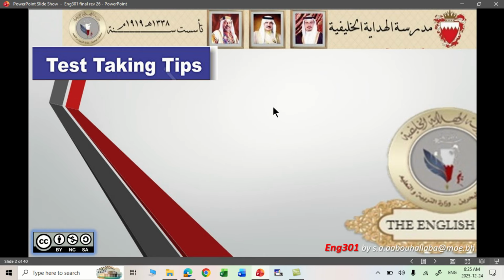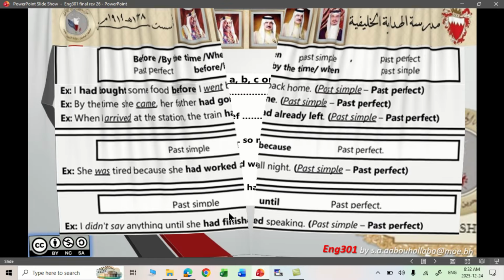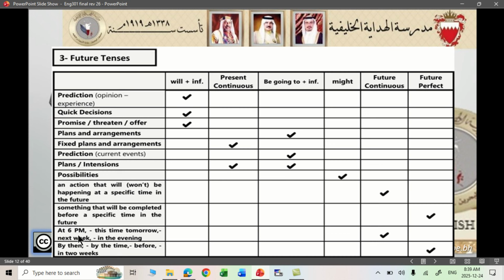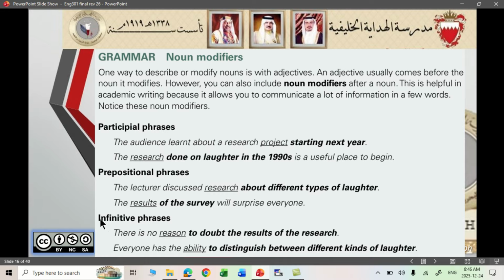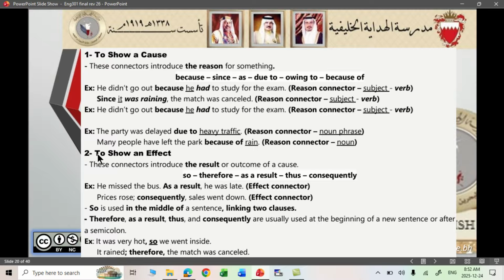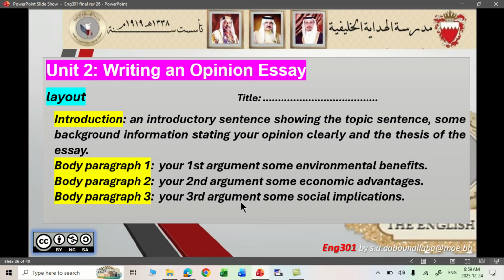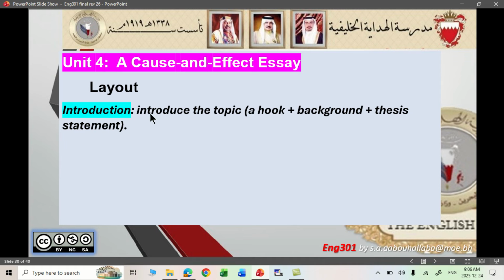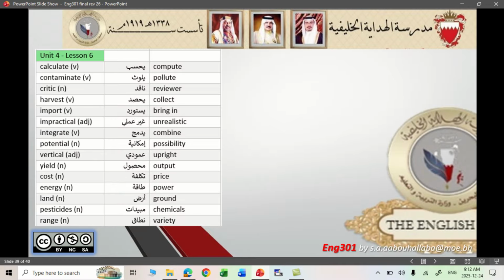المراجعة النهائية لمقرر Eng301 - الأستاذ سمير أبو حلابة - مدرسة الهداية الخليفية 2025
العام الدراسي 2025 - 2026 م
ضمن برنامج الساعة الذهبية للفصل الدراسي الأول
نقدم لأبنائنا الطلاب مراجعة ليلة الامتحان
مقرر Eng 301
الأستاذ / سمير أبو حلابة